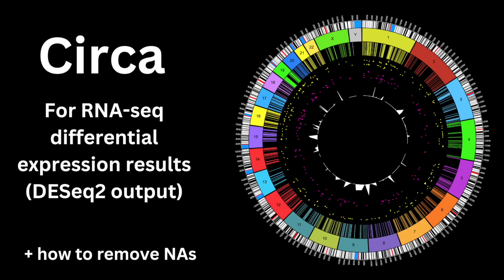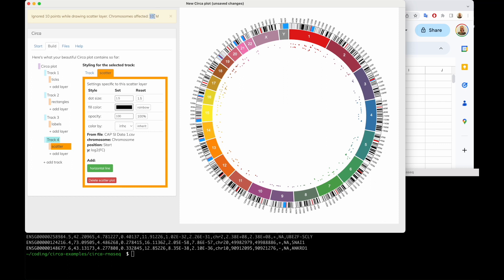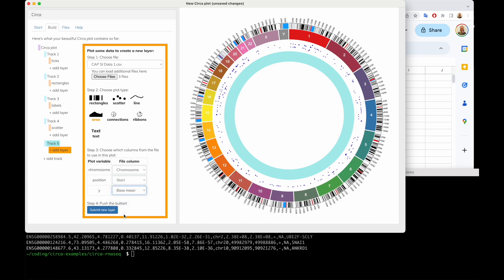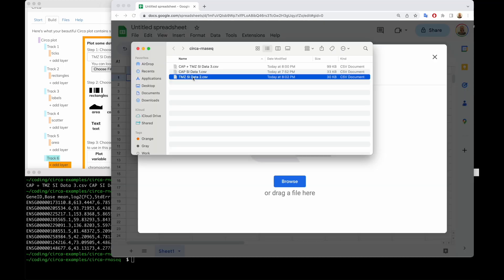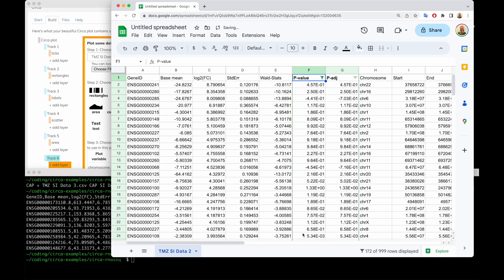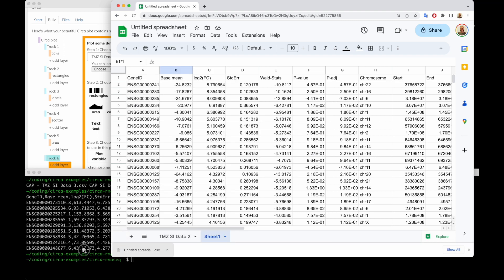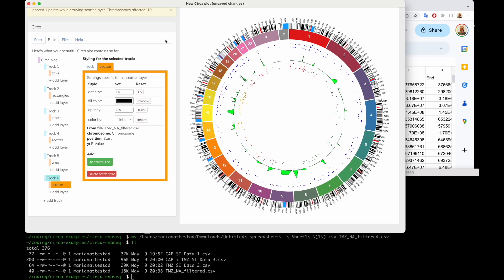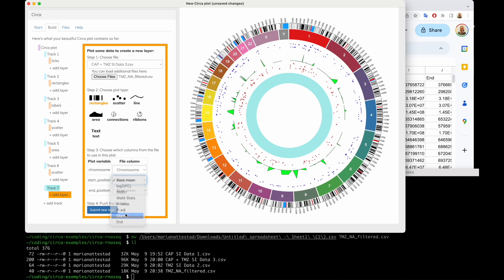Circa for RNAseq: Differential expression circos plot (old version of Circa)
all new from scratch in 2024!

Using Circa to make a circos plot of differential gene expression results from DESeq2.

* 0:00 Loading data into Circa
* 3:13 Fixing problematic data using Google Sheets
* 9:47 Styling the plot with neon color scheme

Data from this paper — thank you Vikas!